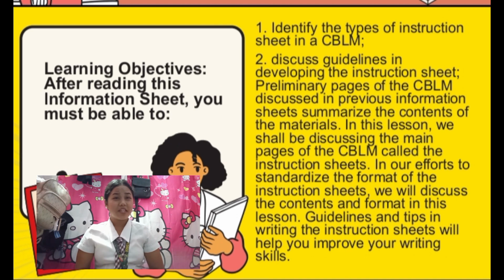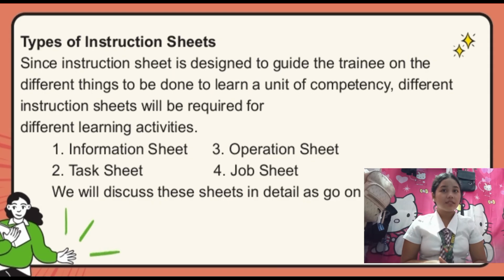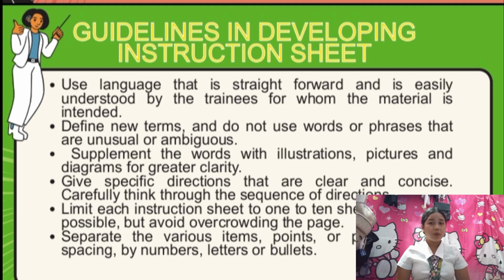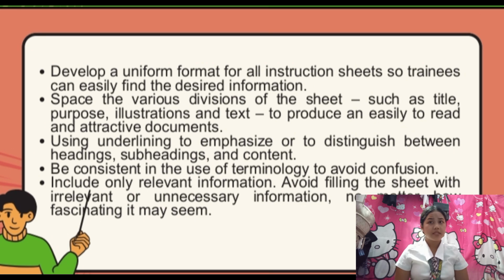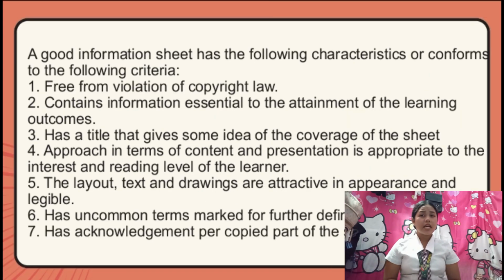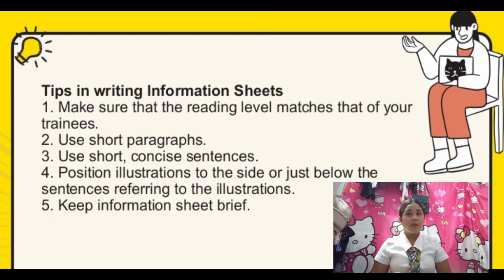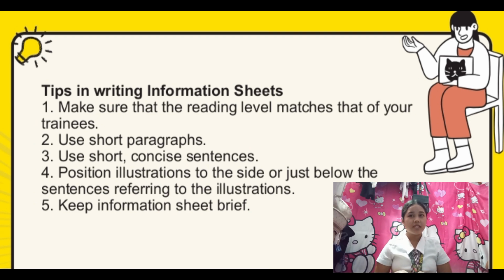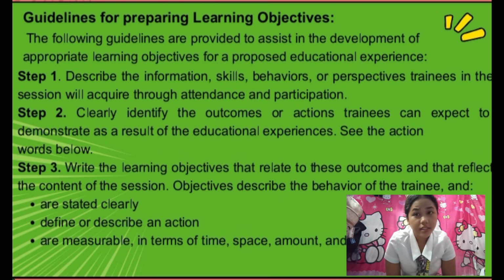CHAPTER 13 -INFORMATION SHEET 1.3-3INSTRUCTION SHEET